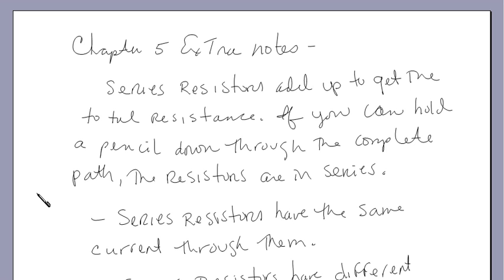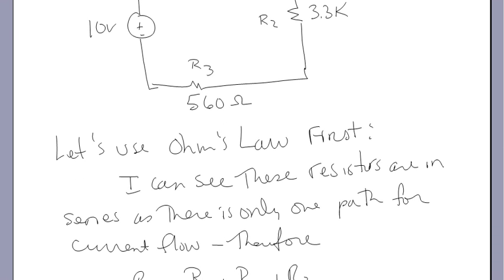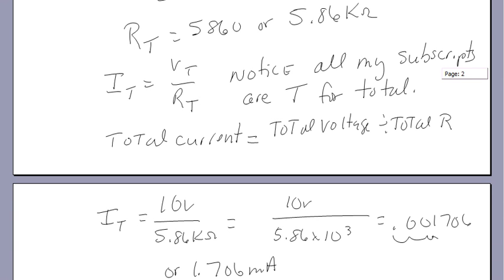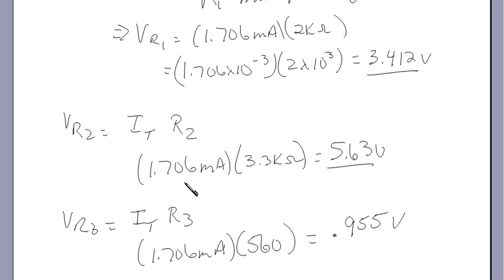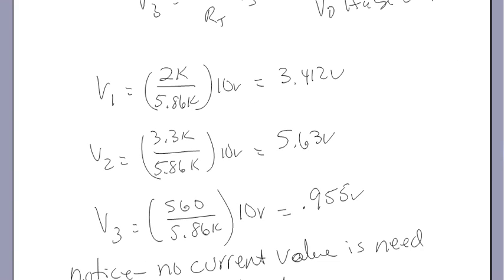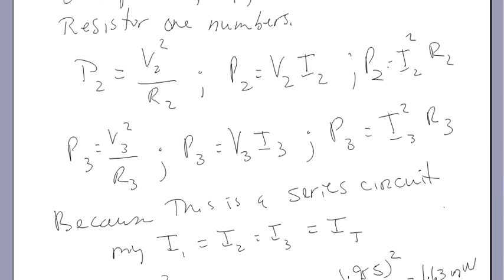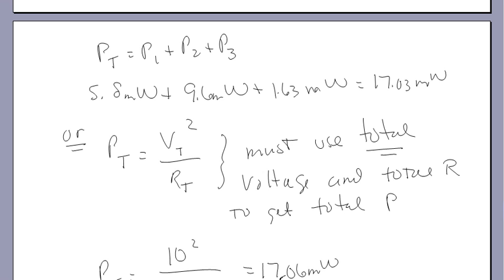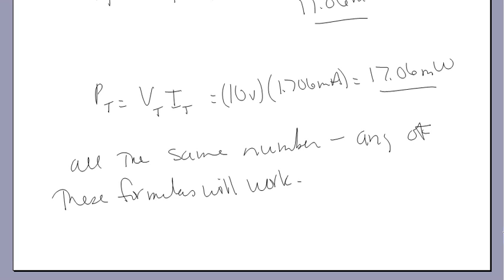Series Circuit Lecture Video